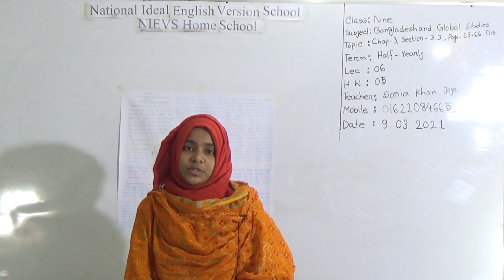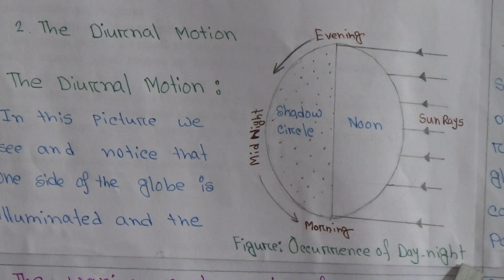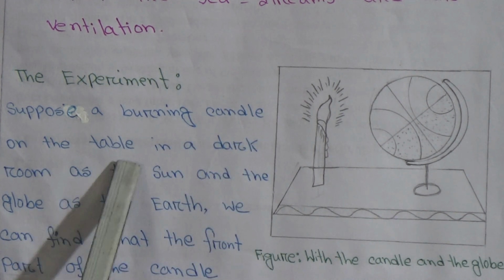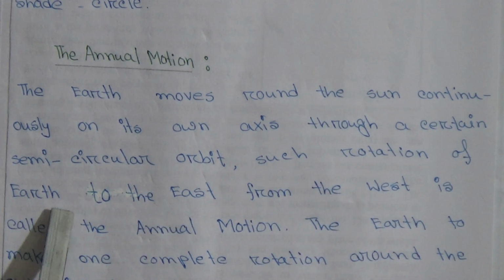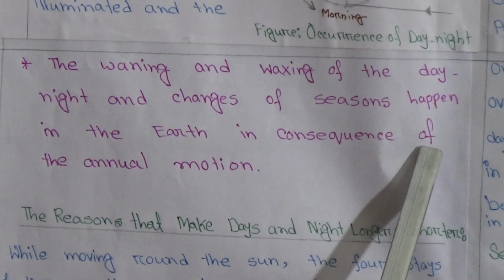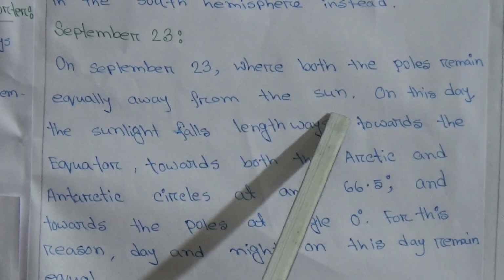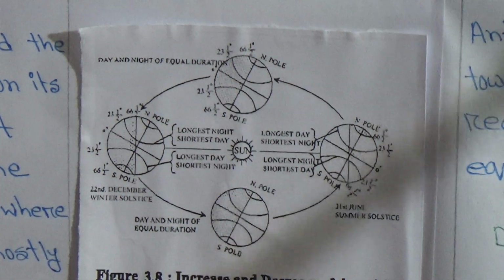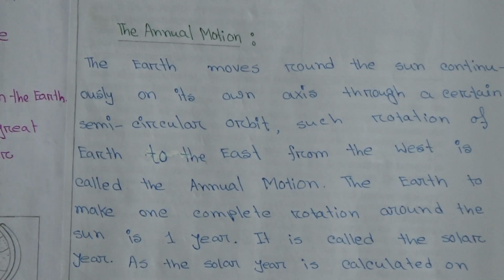Class: Nine, Subject: BGS (Lecture- 06), Topic: Ch-3, Section- 3.3, Page- 63-66. Dis.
Class: Nine
Subject: BGS (Lecture- 06)
Topic: Ch-3, Section- 3.3, Page- 63-66. Dis.
Teacher: Sonia Khan Joya